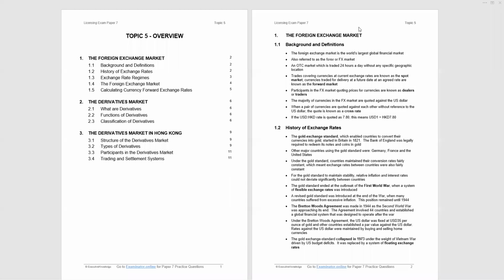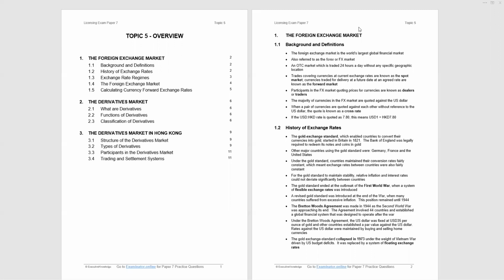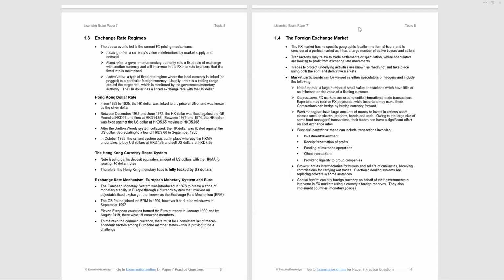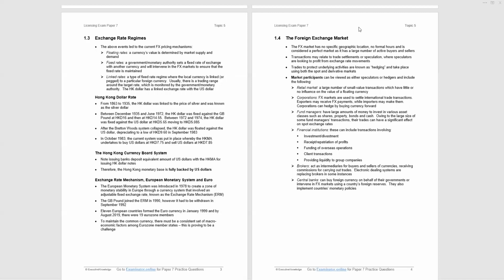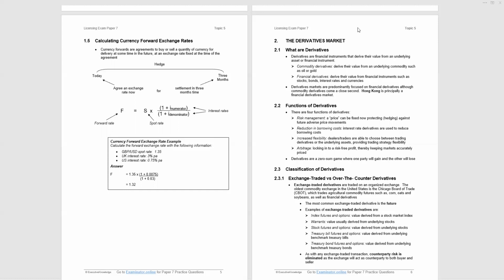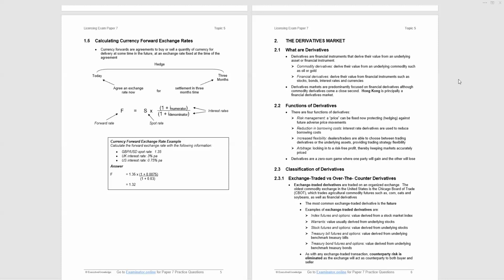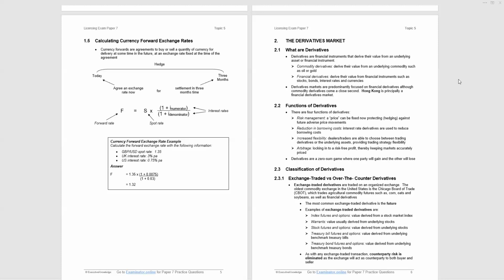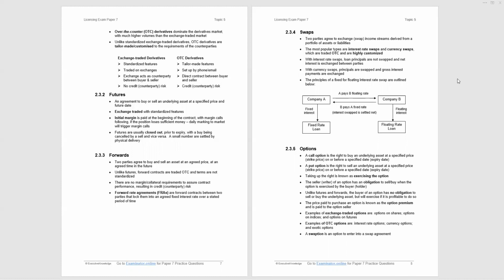HKSI Paper 7 Topic 5 Part 1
Lecture covering major learning points of Topic 5, HKSI LE Paper 7 - The Foreign Exchange and Derivatives Markets.

Free associated Paper 7, Topic 5 Study Notes - The Foreign Exchange and Derivatives Markets, by Executive Knowledge: